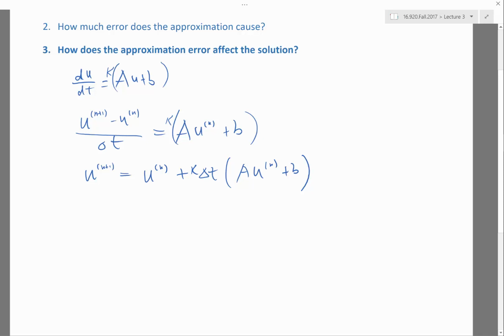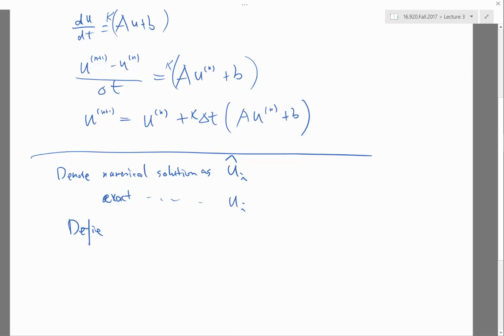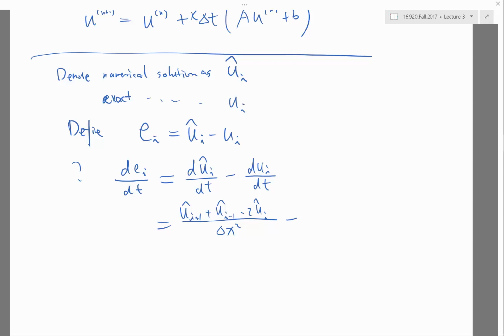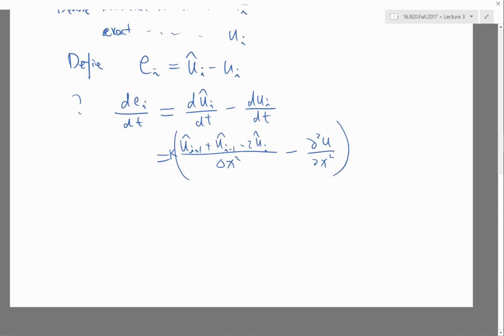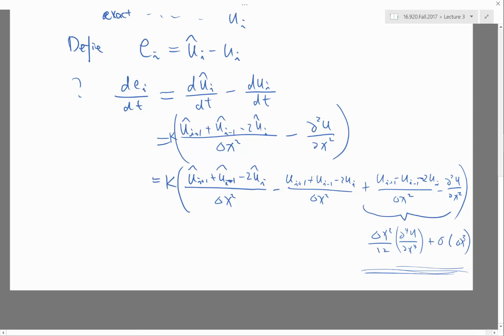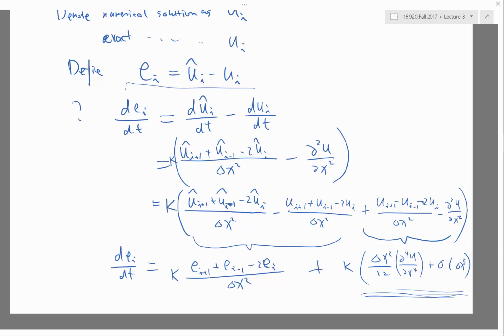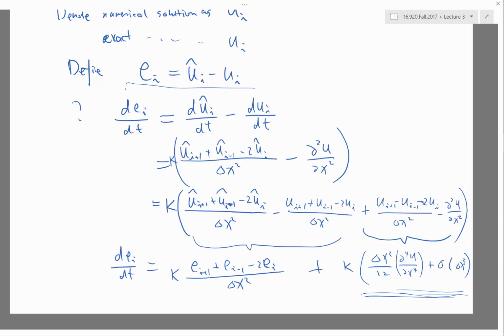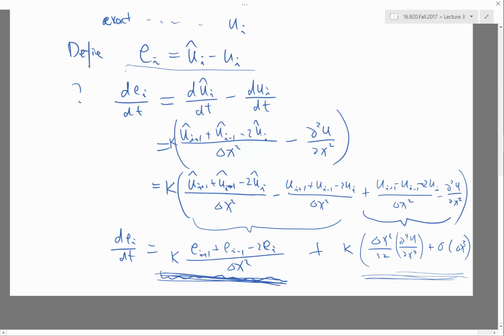How stability affects solution error